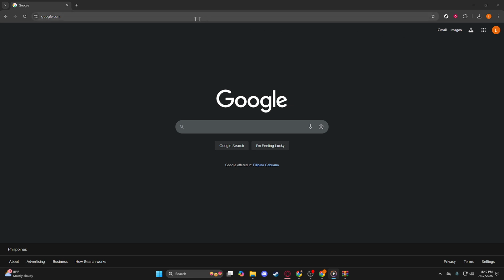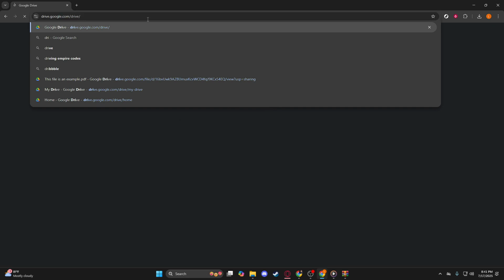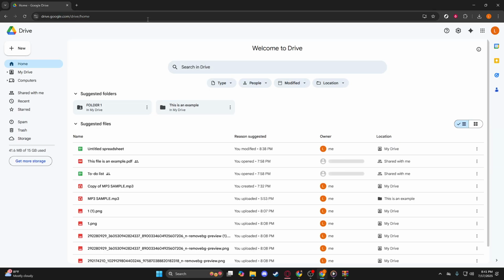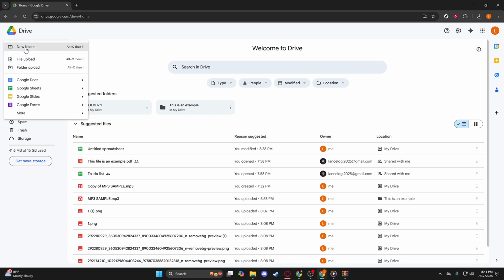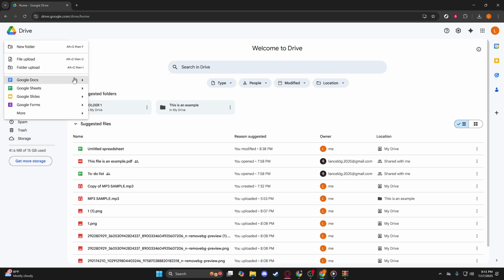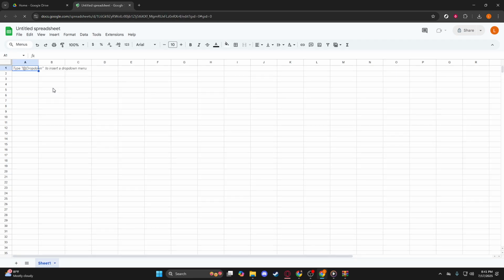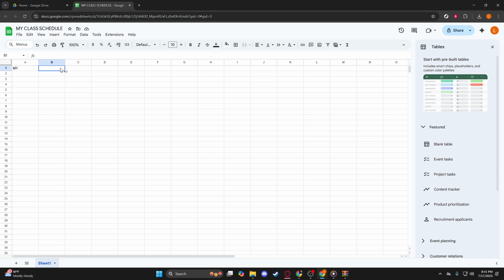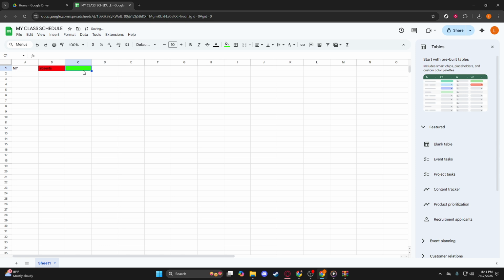How To Create Spreadsheet In Google Drive: Tutorial [2026 Guide]